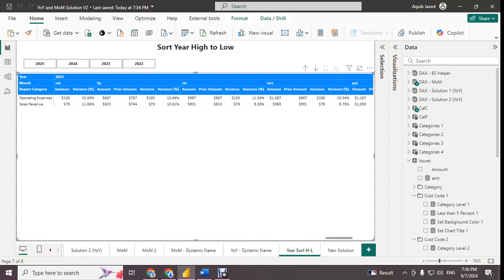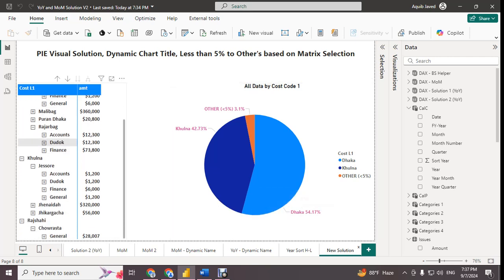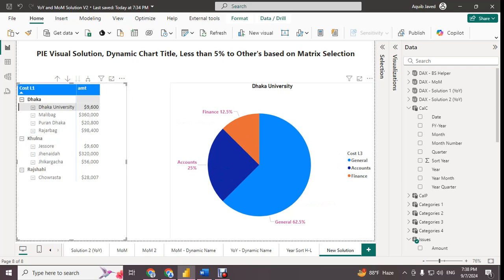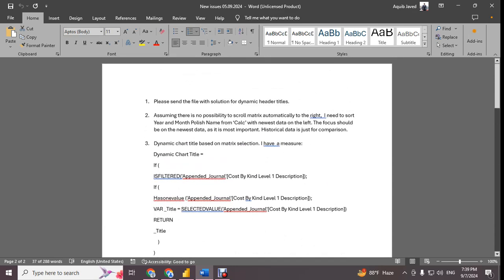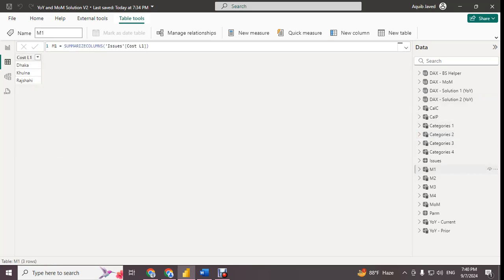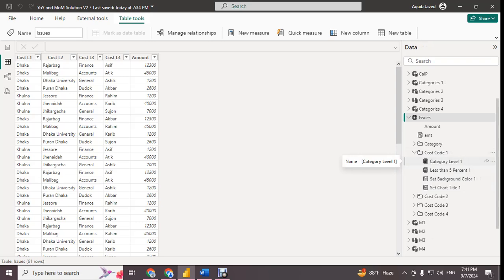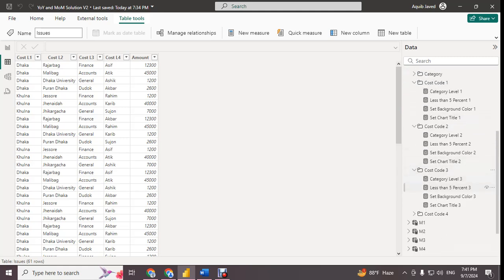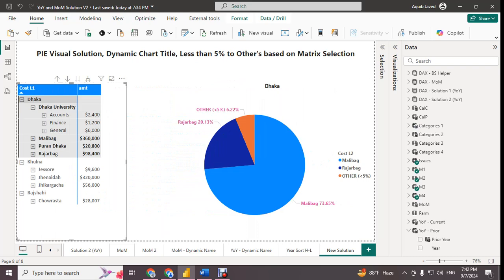Change Chart, Value, Title based on Matrix Selection | GT% of Total if under 5% then show as Other's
Change visual based on matrix selection
Change Chart based on matrix selection
Sort year high to low
Dynamic chart title
GT Percent of Total if less than 5% then show as Other's